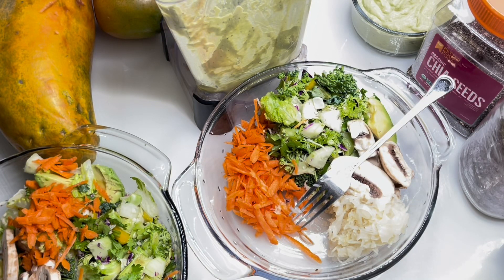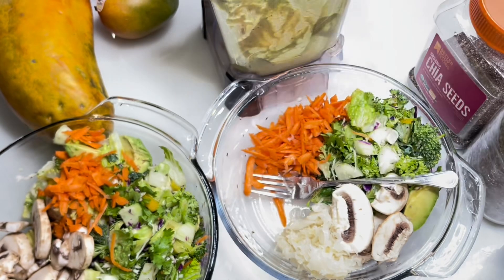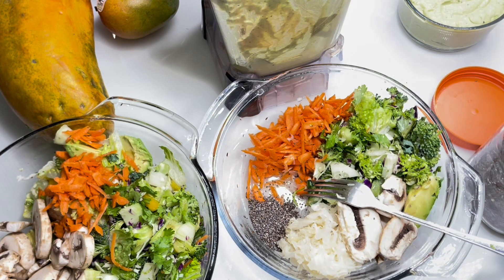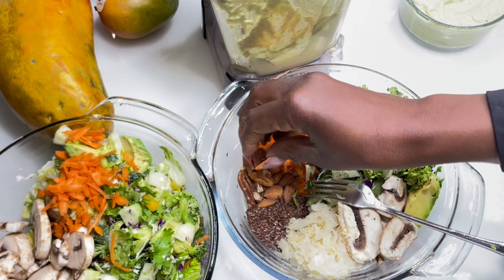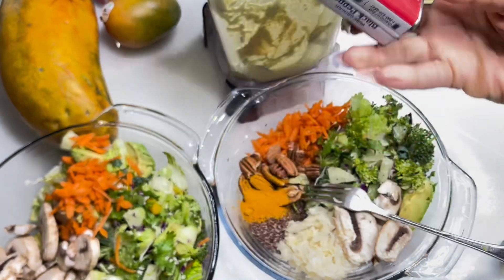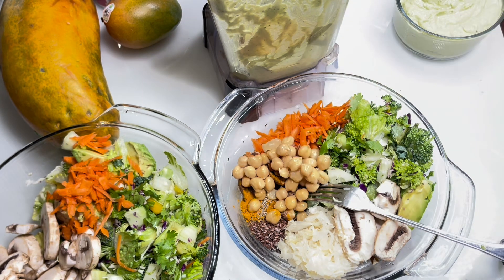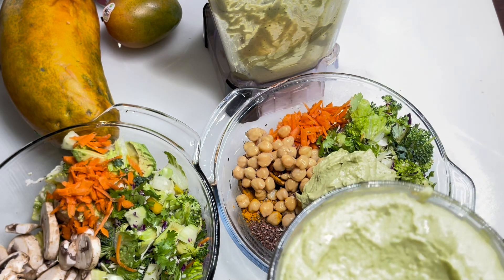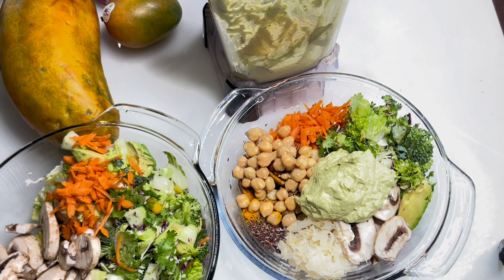Miraculous Benefits Of Eating Raw Foods| I Eat This Every Day And Reversed All My Health Issues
I eat like this for eight months and reversed all my health issue, and lose over 60 pounds